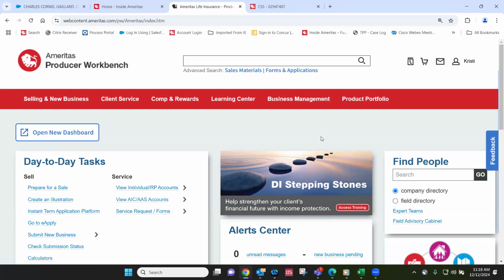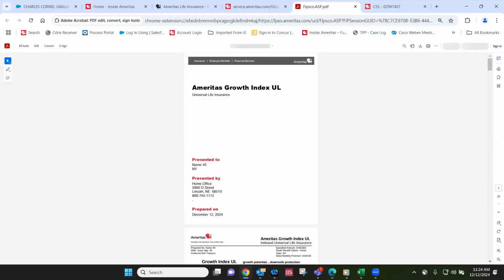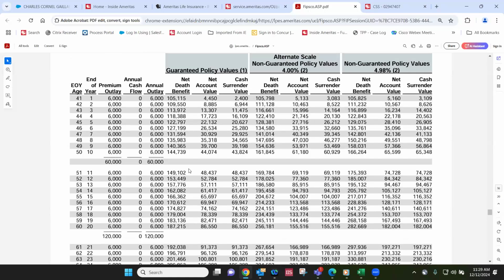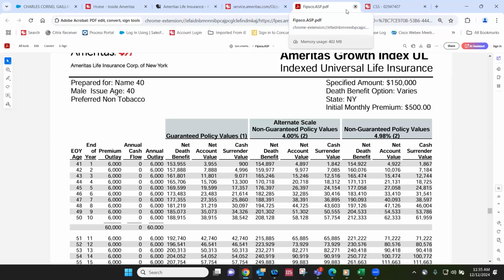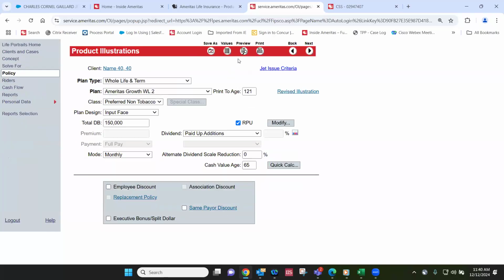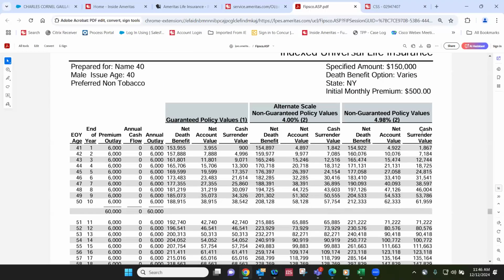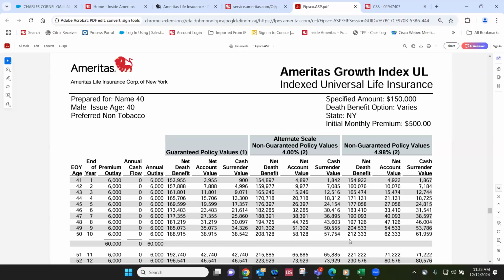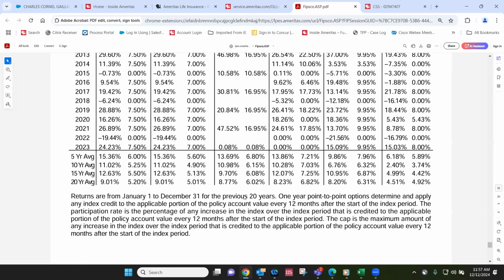Max Funded IUL Illustrations and WL FPUA rider with Kristi Buresh from Ameritas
Quick recap:
Max-Funded IUL Retirement Savings Option
Kristi Buresh discussed the features and benefits of a max-funded iul, emphasizing its focus on cash accumulation. She suggested it as a retirement savings option for clients, particularly those who have delayed saving. She explained the process of setting up the plan, including choosing the growth iul, determining the rate class, setting the face amount, and deciding on the death benefit option. She also highlighted the importance of funding the contract and the option to switch to a death benefit at a certain age. Kristi also mentioned the potential use of the lifetime income rider to provide a tax-free retirement income stream.

Kristi also explained the difference between non-MEC (Modified Endowment Contract) and a MEC, emphasizing the tax benefits of a non-MEC.